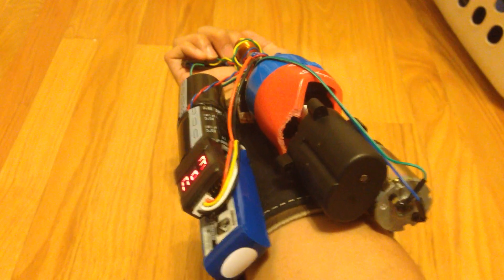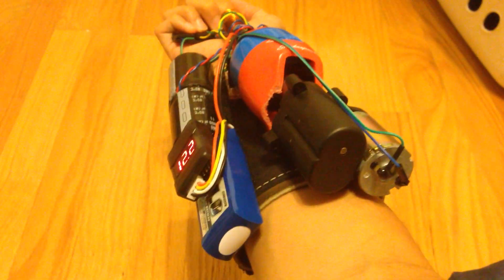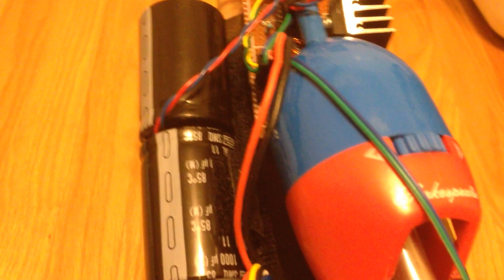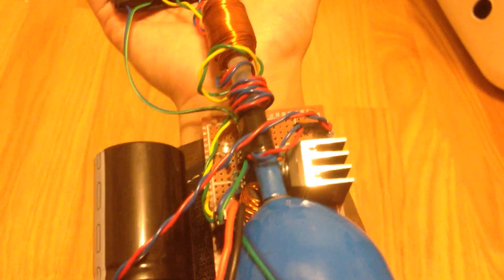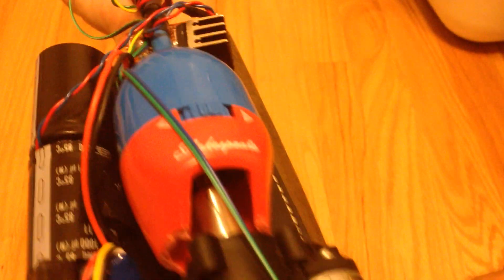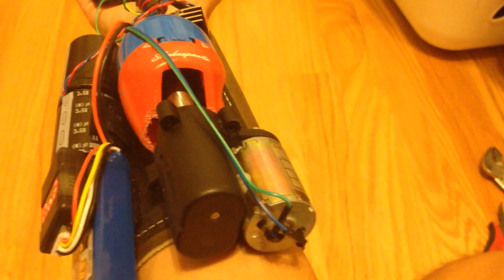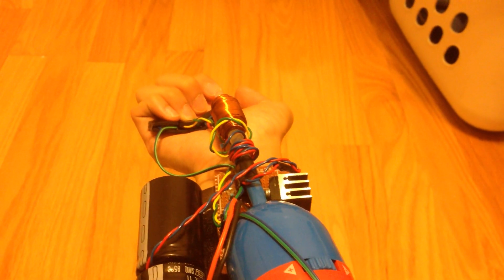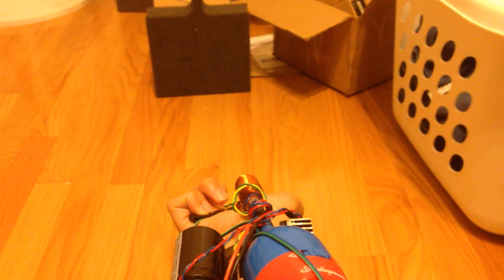Electromagnetic Spider-Man Web Shooter (Completely Wrist-Mounted Coil Gun)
Inspired by LaserGadgets and Jose Cuervo, my take on the coil gun web shooter. Planning on adding more features (safety system, enclosure, etc) but it's basically functionally complete.